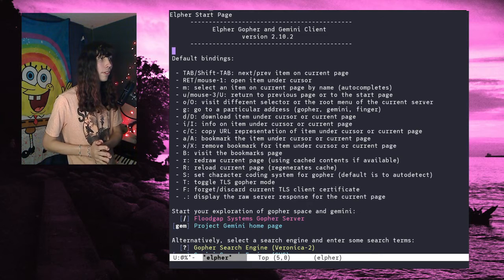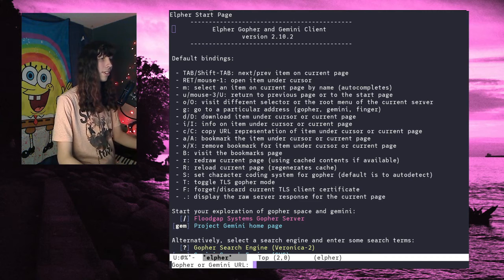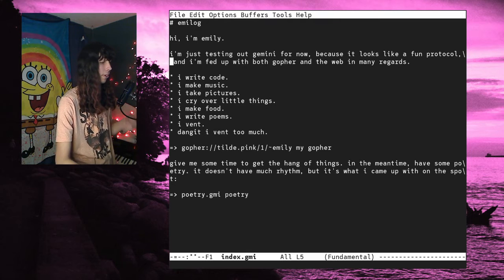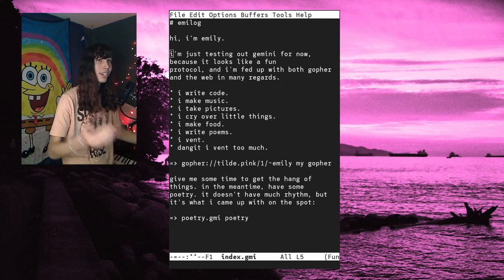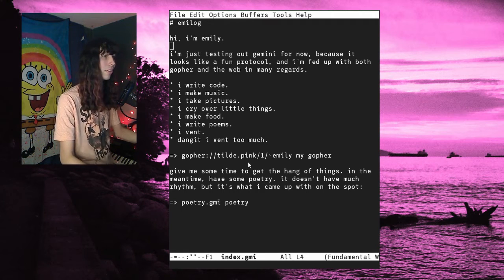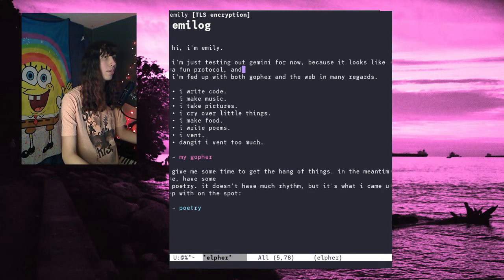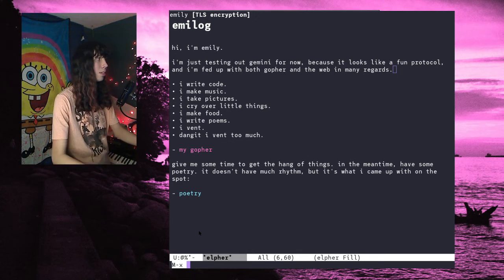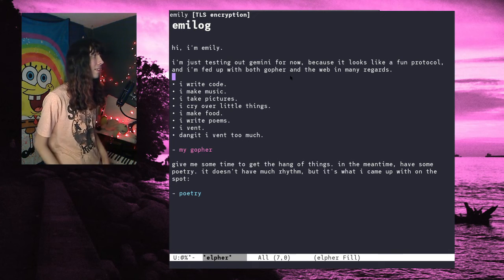elpher, more like fun-to-use-pher!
Using Emacs elpher for a while. A Gemini and Gopher browser in Emacs.

I thought Elpher was fun. This video isn't very informative; It's really just a big ad, but I'm uploading it anyway because this is my channel and you can shut up.